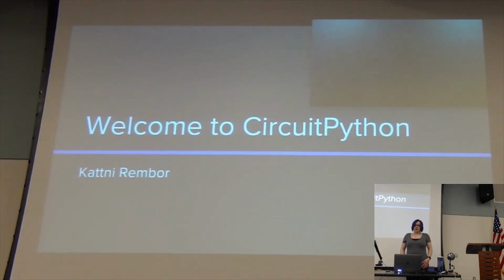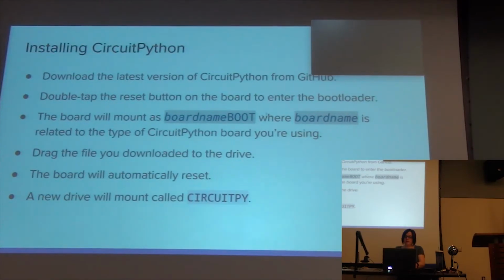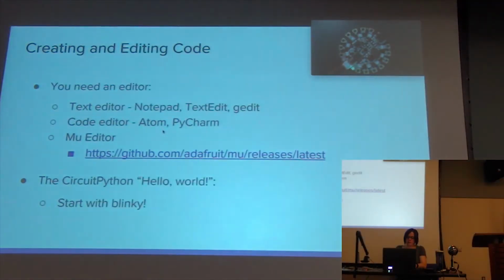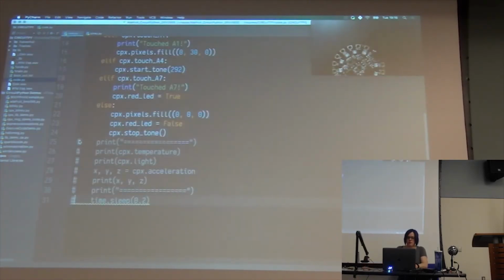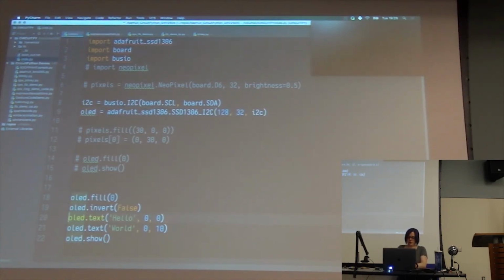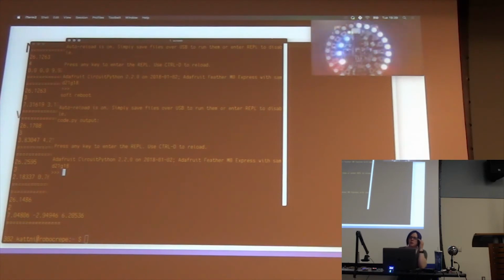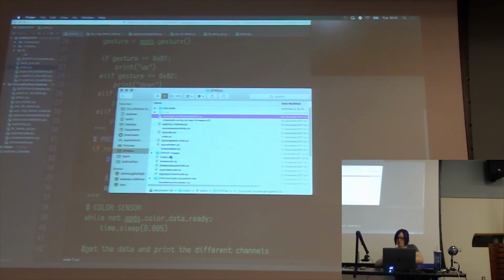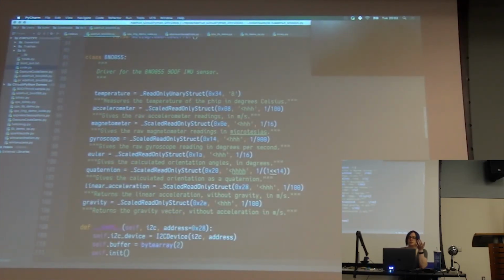Welcome to Circuit Python by Kattni Rembor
CircuitPython is a programming language designed to simplify experimentation and education on low-cost microcontrollers. It's super simple to get started with and great for learning. It doesn't matter if you're a seasoned programmer or you've never written a line of code in your life; get a board, find a USB cable, choose a text editor, and you're ready to begin. That's all it takes! "Welcome to CircuitPython" will be your introduction to this amazing language and some of the great things you can do with it. We'll move from using an onboard LED to do blinky - the CircuitPython "Hello, world!", to demonstrating how to interact with sensors, and finally a few surprises at the end!

Bio.
Kattni Rembor is an independent contractor with Adafruit Industries. She works as an embedded software developer, technical writer, and community builder, and has been a champion of Open Source for many years. Kattni also serves as a MUG board member.